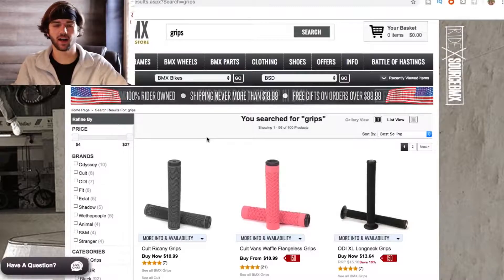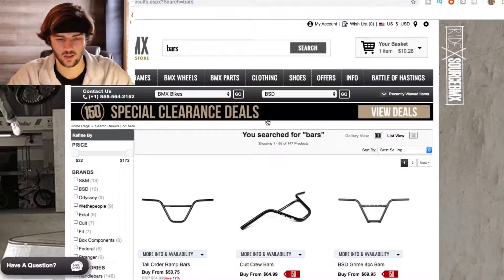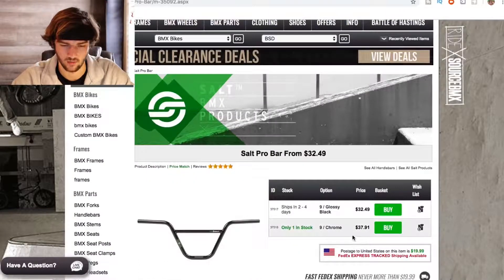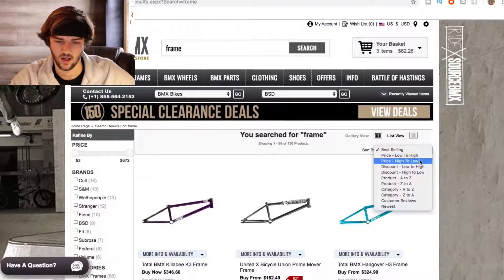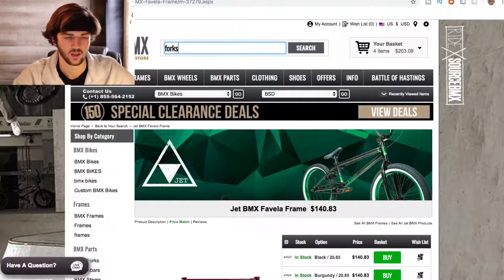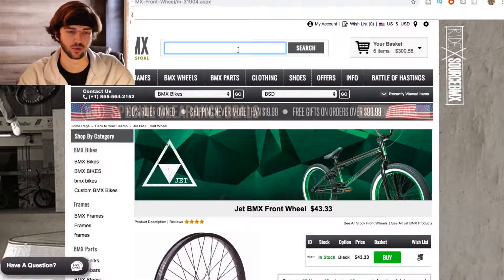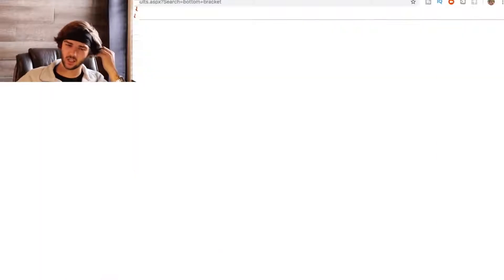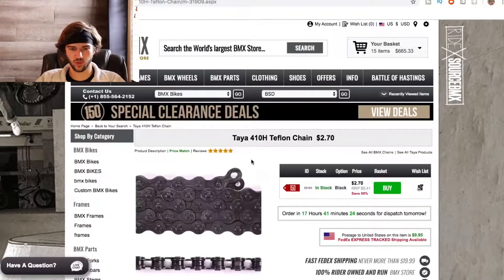CHEAPEST CUSTOM BMX BIKE BUILD 2019 | Source BMX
This is the official cheapest custom BMX bike build on the SourceBMX.com as of early 2019. We had some crazy brands and colors but we pulled away with a crappy build for way too much money haha. Hope you enjoyed!

Behold, the Greyson Roberts old vlog archive. All these uploads are from 4-6 years ago. If you happen to wonder across this channel, I hope you enjoy!

BMX Store

You only get one life, so do whatever the f**k makes you happy! Be sure to subscribe to keep up with my journey as a vlogger on YouTube, Podcaster, Clothing line owner and to tag along on everyday adventures with my friends and I! Join the family, be a BOSS!

SC: sk8rdude23
Tik-Tok: @greysonroberts

Peace!